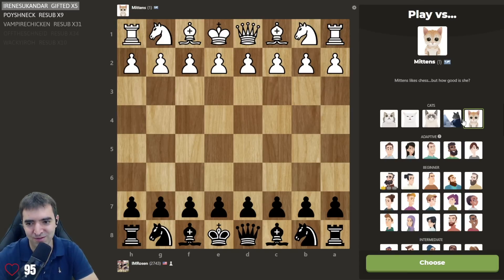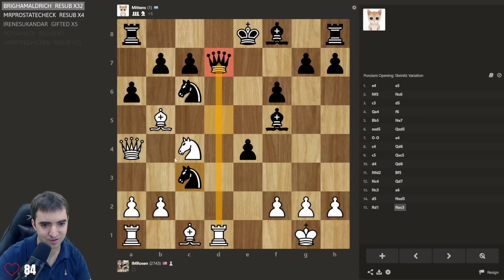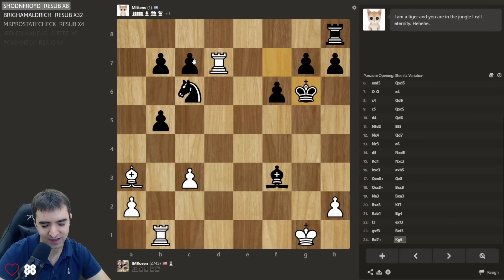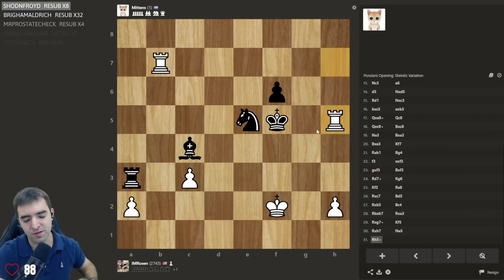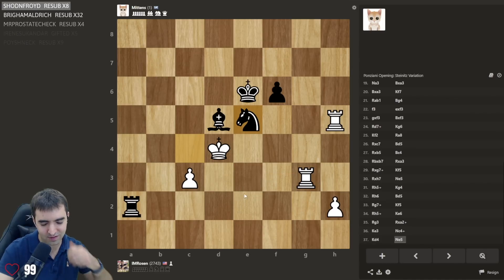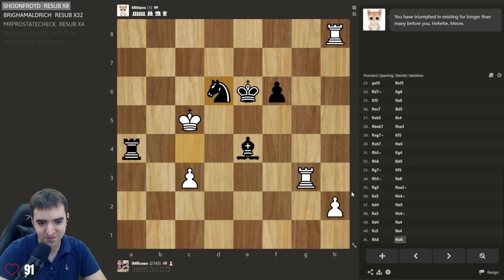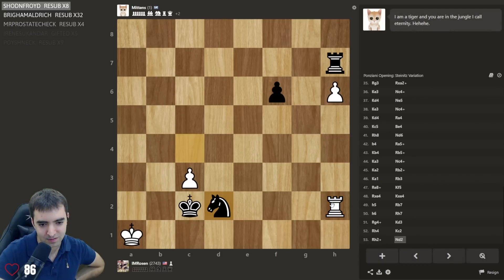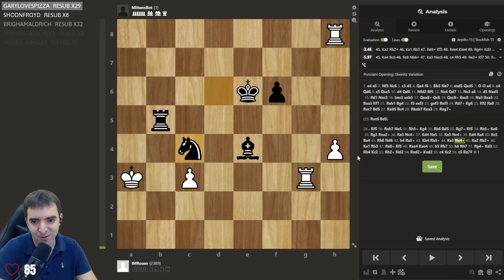Did Mittens get TRICKED?!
In this video, I try to get revenge against Mittens, an evil kitty chess bot. The game features a fascinating battle from a Ponizani Opening. Try it yourself

SPECIAL OFFERS!

♙♙Limitless Chess: Get video lessons from great instructors, including me!

Send Me Fan Mail:
Eric Rosen
4579 Laclede Ave. # 205